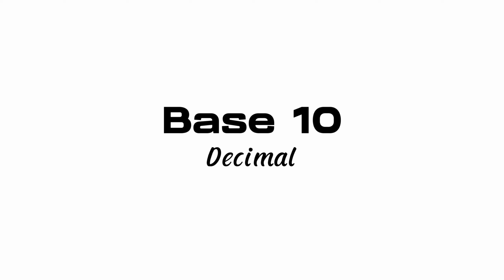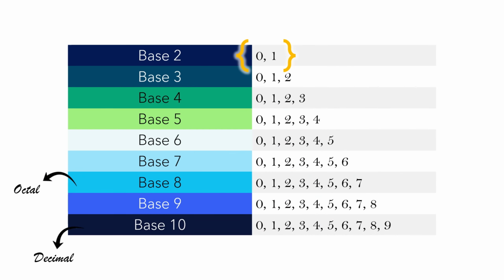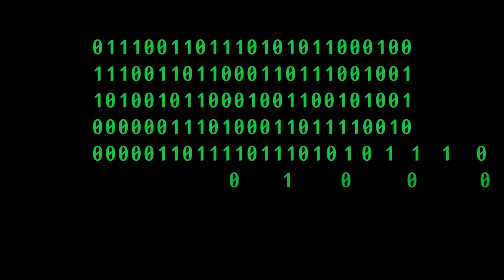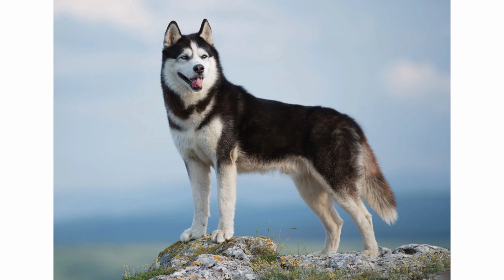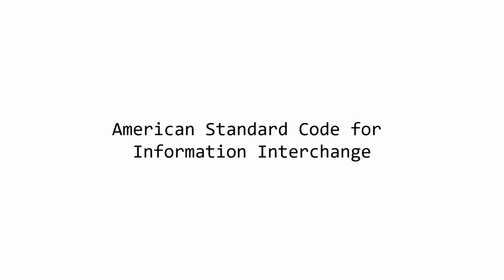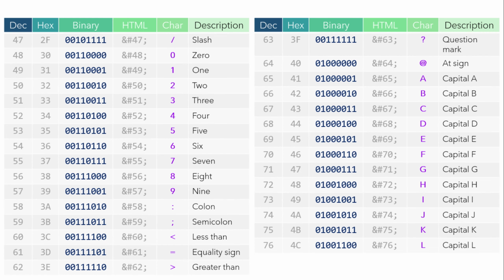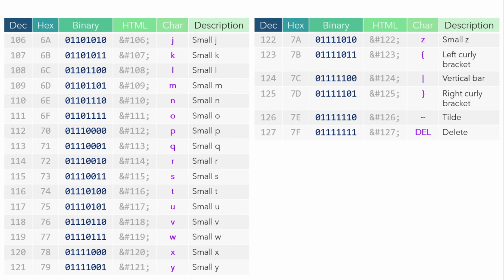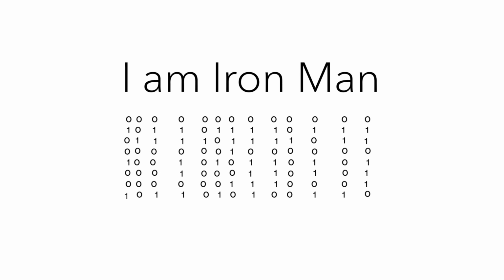Let's Crack the Binary Code (01101000011001010110100001100101)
One of the greatest inventions known to mankind uses a simple language even a five-year-old can understand. To appreciate the simplicity and complexity at the same time, let's learn how it works and explore what great outcomes the binary system produces.

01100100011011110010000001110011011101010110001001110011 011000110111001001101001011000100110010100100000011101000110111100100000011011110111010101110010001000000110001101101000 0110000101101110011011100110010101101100